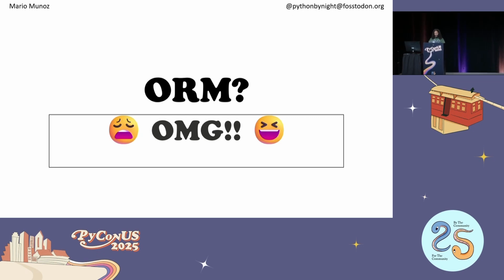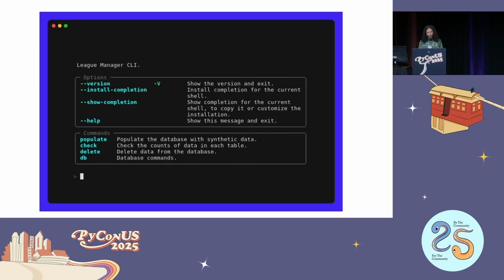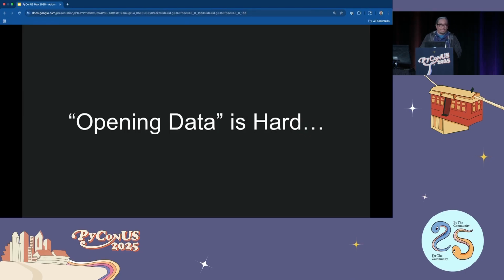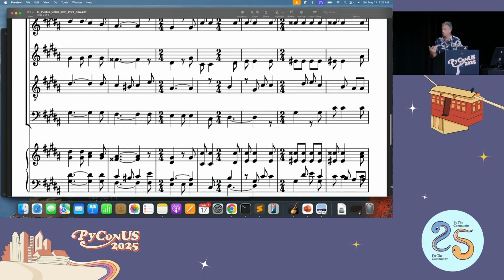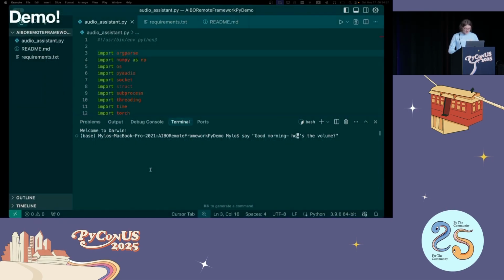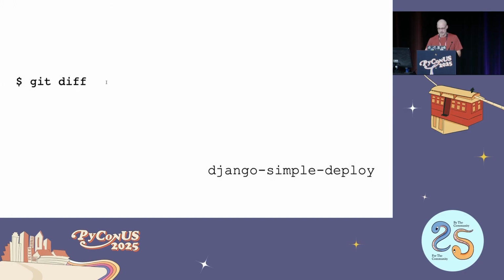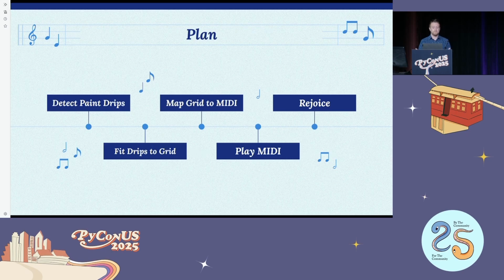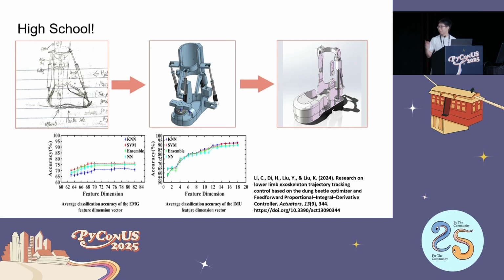Lightning Talks - Saturday, May 17, 2025 AM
A collection of lightning talks made by the community.

2:05 - Mario Munoz - ORM? OMG!!
7:20 - Maya Kerostasia - How a car mechanic became a developer
13:15 - Joel Natividad - Blazing Fast Automagical Metadata
18:15 - Alex Ambrioso - Music, LilyPond, and Python
23:00 - Fay Shaw - MOSEY - Data for pedestrian safety
21:00 - Anjali Datta - Why MRI? Why Python for MRI?
27:15 - Mylo Dove - Using Python, websockets, and local LLMs to make a Sony AIBO more sociable.
32:20 - Eric Matthes - django-simple-deploy: Deployment, for Djangonauts with deadlines
37:15 - Matt Leaverton - Python and Lasers
40:40 - Tristan Shippen - If Paint Splatters Could Sing, They’d Probably Sound Awful
46:05 - Wenqing Mao - pip install patience